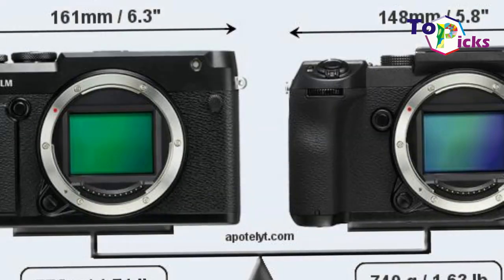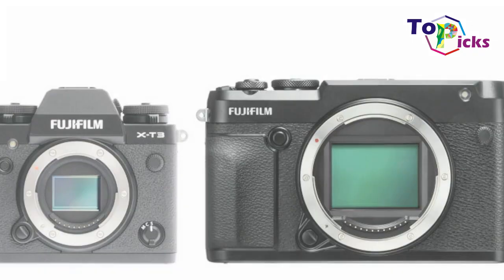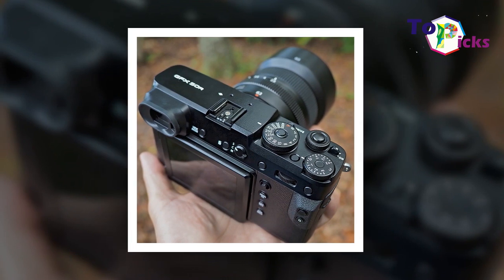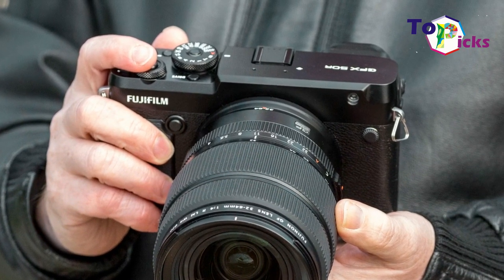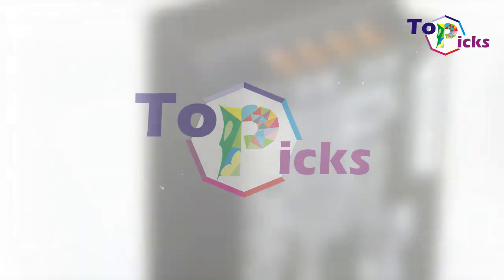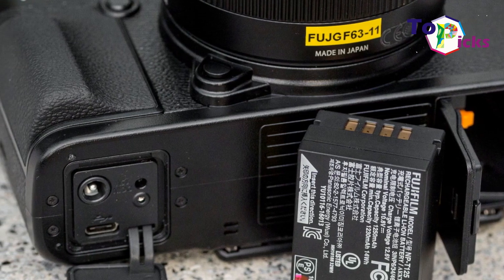Fujifilm GFX 50R Review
Fujifilm launched the GFX 50R as a smaller, lighter and a cheaper alternative to the company’s debut GFX model.

While a lot of the insides are shared between the two cameras, this new arrival has a rangefinder-style design that’s closer to Fujifilm’s X-Pro and X-E mirrorless cameras than to the more DSLR-esque GFX 50S. this GFX 50R is also 145g lighter and 25mm thinner, and its current price tag is £1,000/$1,000 less than that of the older model.

This GFX 50R has the same 51.4MP (effective) medium-format sensor as the one inside the GFX 50S, which measures 43.8 x 32.9mm. This camera is designed with the conventional Bayer RGB filter array rather than the more complex X-Trans architecture used by many X-series models.

Fujifilm claimed that the sensor is capable of recording 14 stops of dynamic range, and it can output raw files or JPEGs, or even have images converted to 8-bit TIFF files in-camera. The company has also completed the sensor with an Ultrasonic Vibration system to help dislodge any particles of dust that might appear in images.

This GFX 50R also completed with Bluetooth Low Energy, which allows the user to keep the camera connected to a smart device at all times for easy image transmission.

The GFX 50R also maintains support for the NP-T125 Li-ion battery used by the GFX 50S, and has 400 shots per charge when the Auto Power Save feature is enabled, although there’s no option here to use a battery grip to extend this feature. Charging the camera through its USB port isn’t possible, although you can charge the battery in-camera through the mains socket next to it using an optional power adaptor.